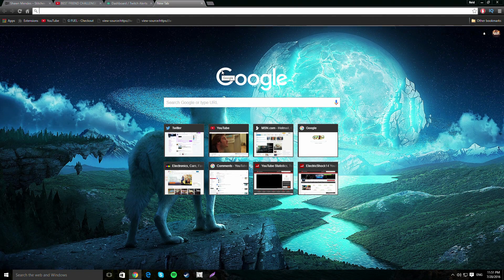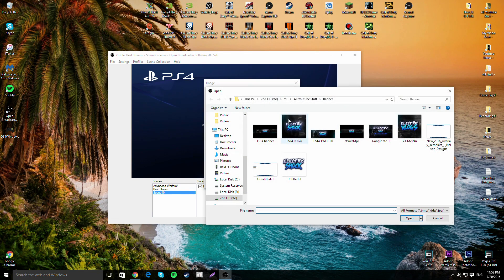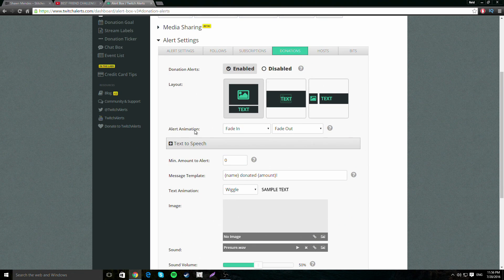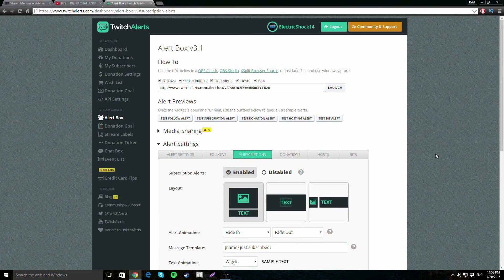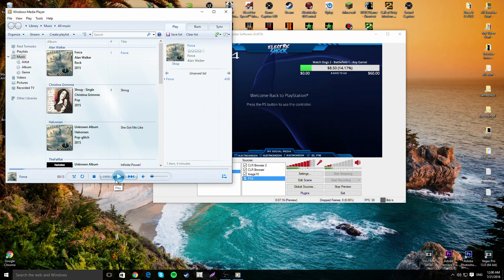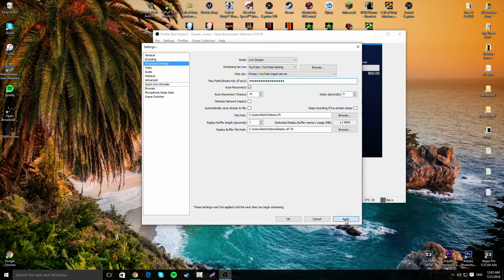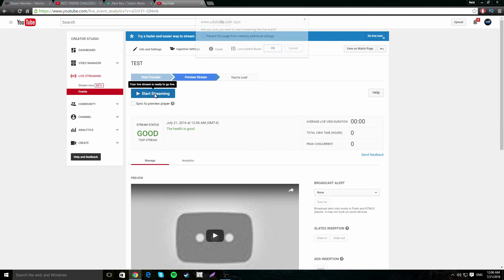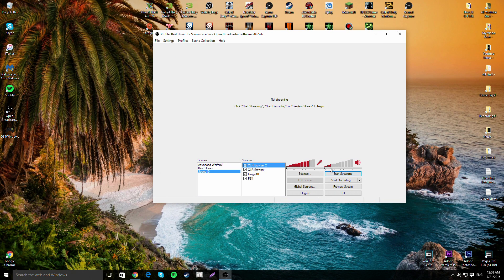How To Stream To YouTube Gaming Using OBS - With Donation Alerts & Overlay & Background Music etc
Thanks for watching my video guys where I show you how to stream on YouTube Gaming/YouTube with OBS and not just that I also show you how to setup alerts and setup an overlay and background music and everything you need to stream!

• Outro -

ElectricShock (Reid)
05850
United States

- ElectricShock!